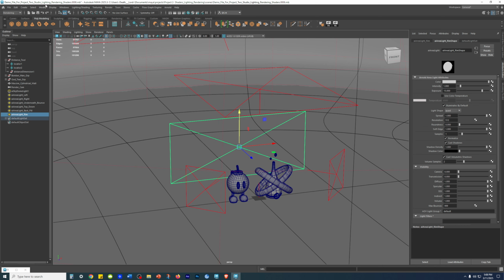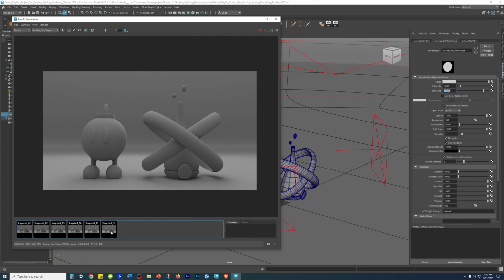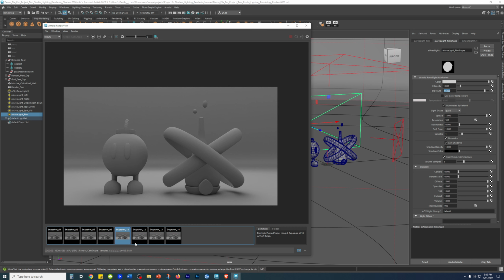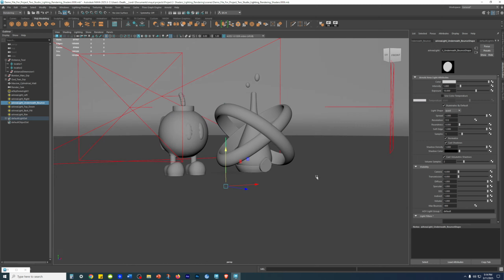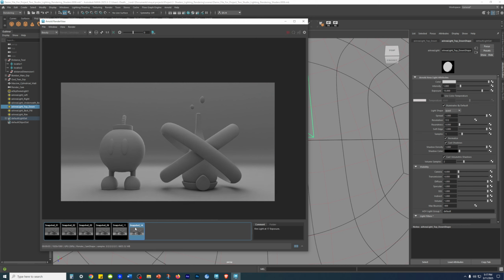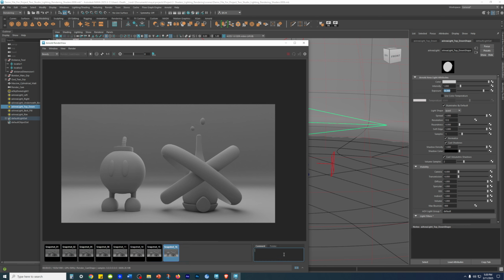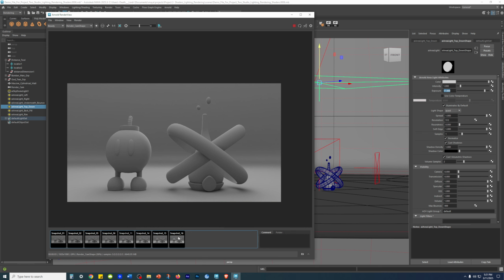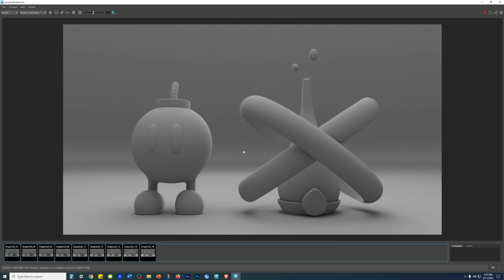6 Studio Lighting n Rendering Part 6